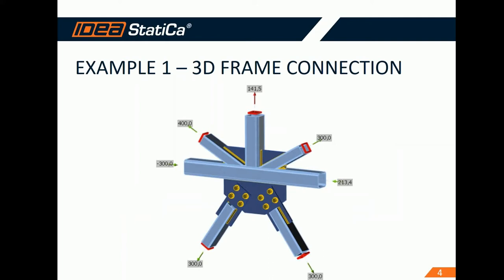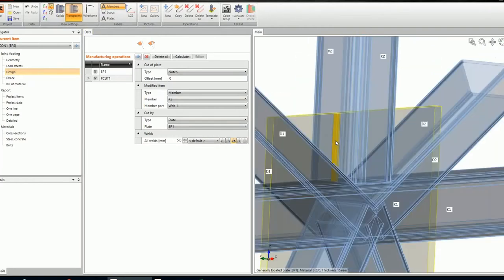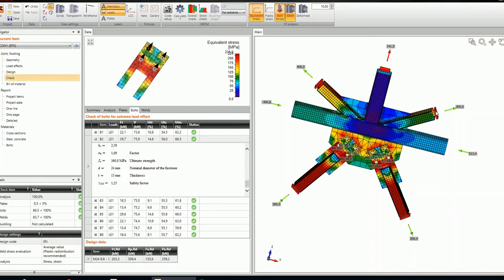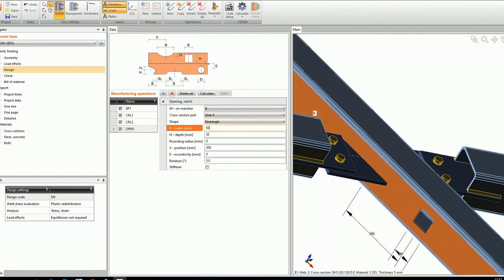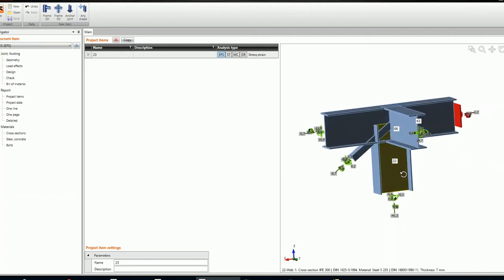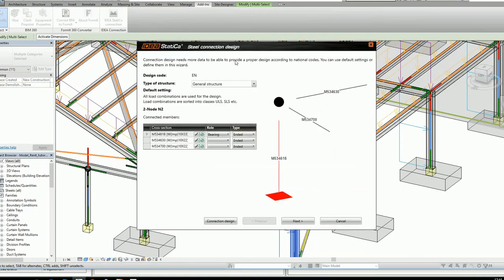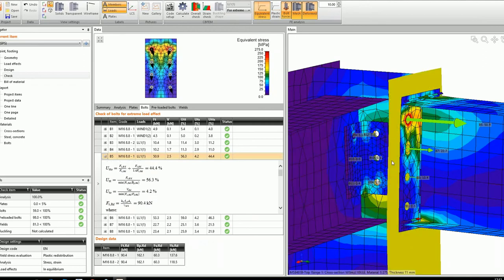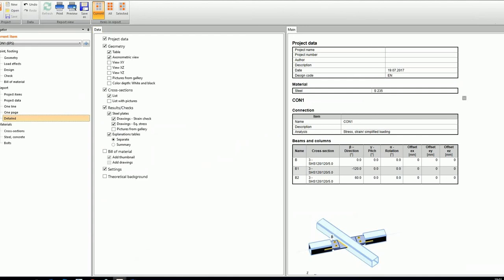Connection Wednesdays - Hollow sections and gusset plate star joint